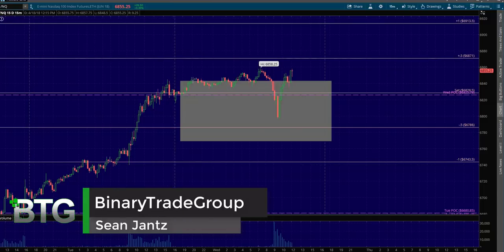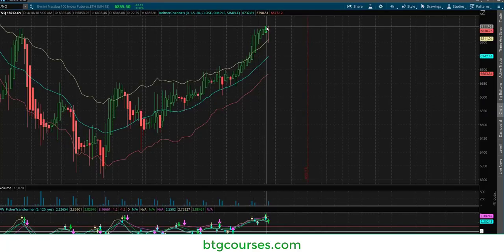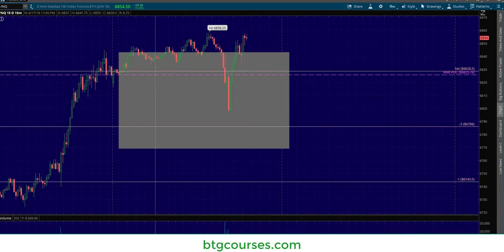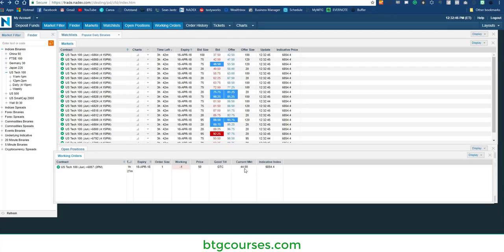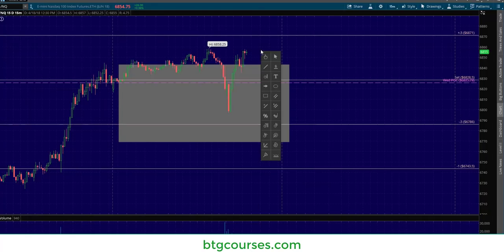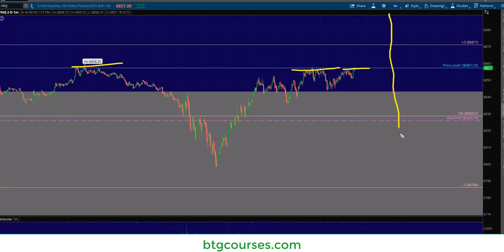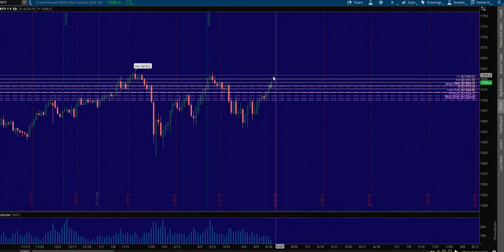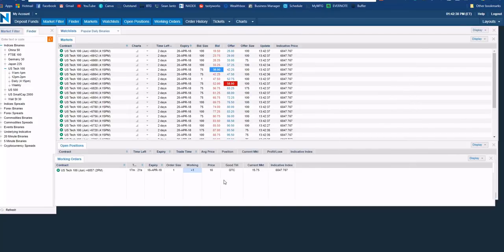"Get Green and Bank It!" - Live NADEX Trading Using BTG Charts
Get the course on how to do this, our Trade Plans, our charts and chat room access all right here for only $89.

Not ready for that? We understand.

NADEX
NADEX SIGNALS
NADEX STRATEGY
NADEX STRATEGIES
NADEX TRADING
BINARY OPTIONS
BINARY TRADE GROUP